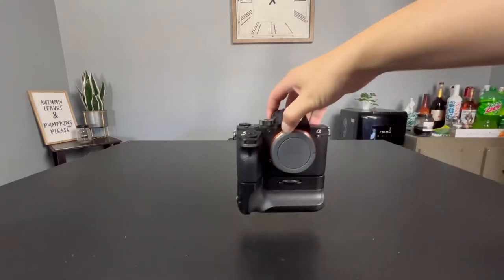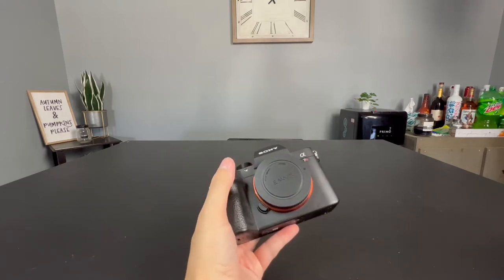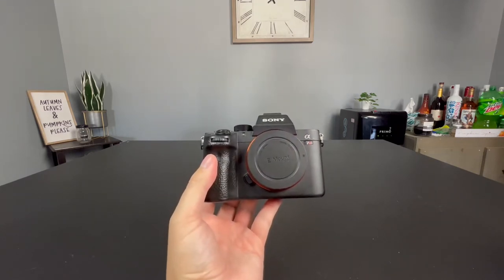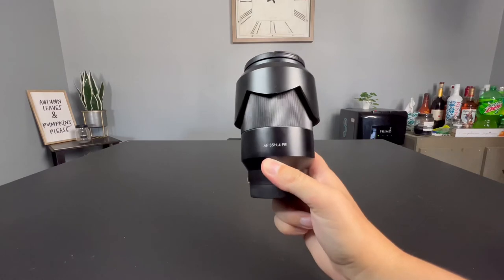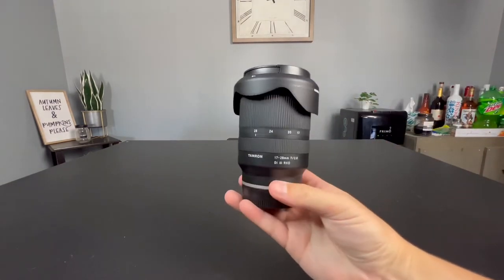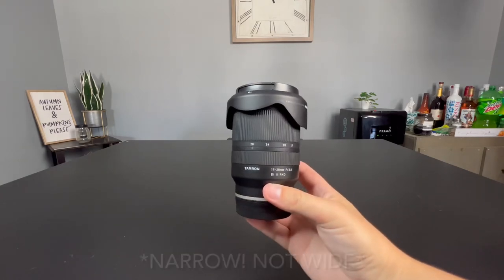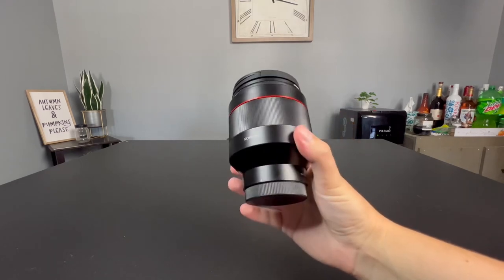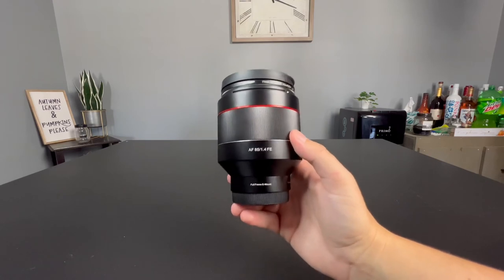My Cameras + Lenses For Automotive Photography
This is the gear I use on every shoot! Hope this is informative and gives you guys some insight on which gear I use and why!